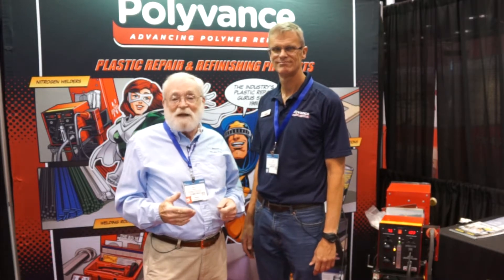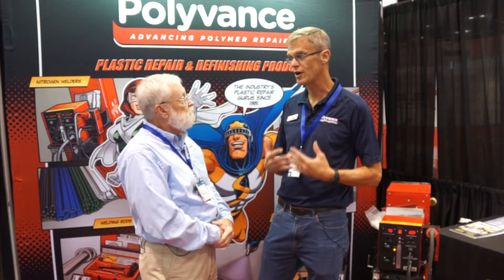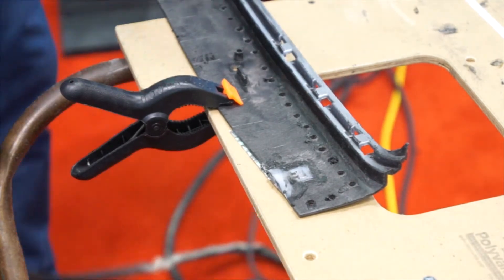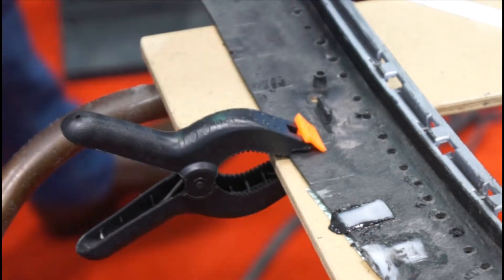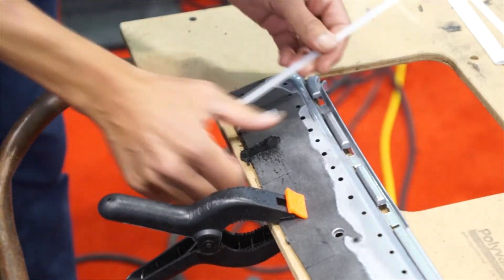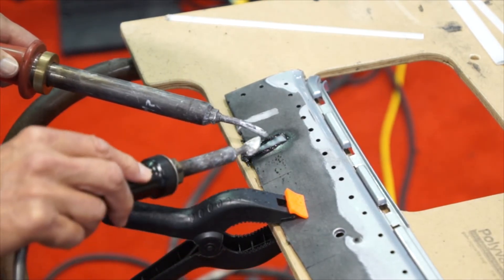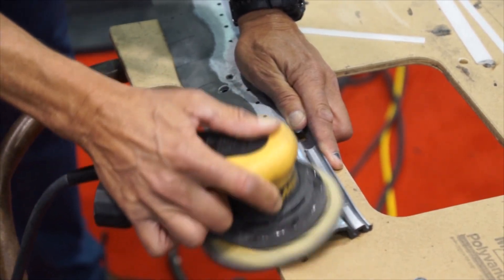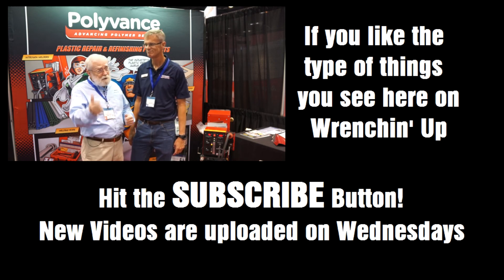How To Repair Polymer Parts - Wrenchin' Up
There is often more profit in repairing something than just replacing it, especially when it comes to parts made of Polymers. My guest, Kurt Lammon from Polyvance shows us just how easy these types of repairs can be.